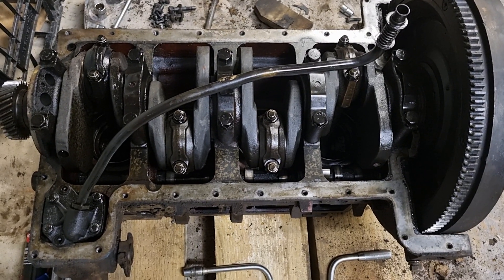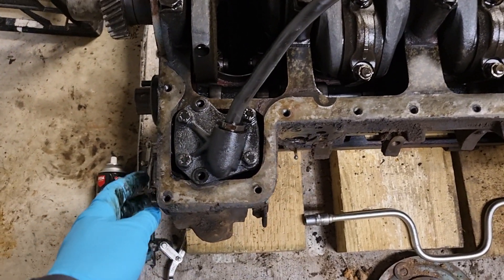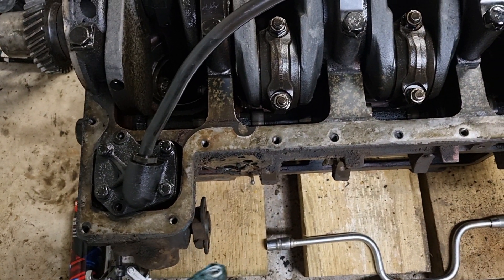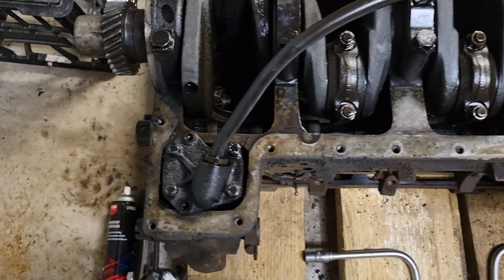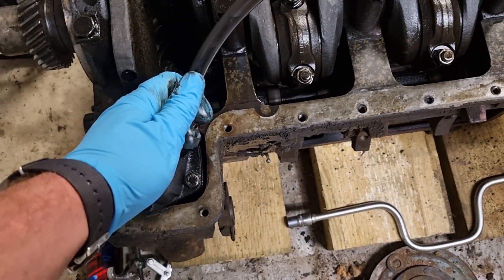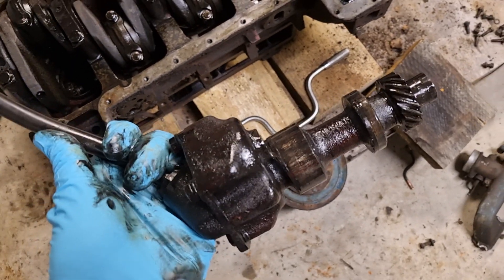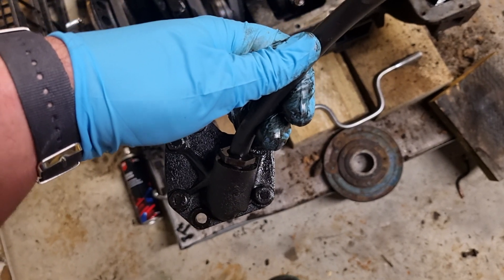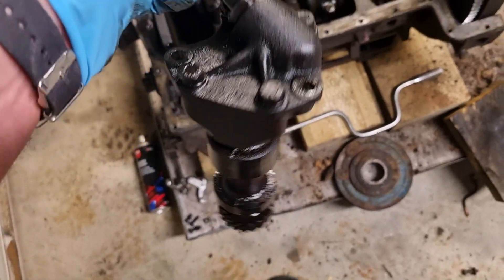Fordson Major Engine Oil Pump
How the engine oil pump on a Fordson Major works and how to remove it.